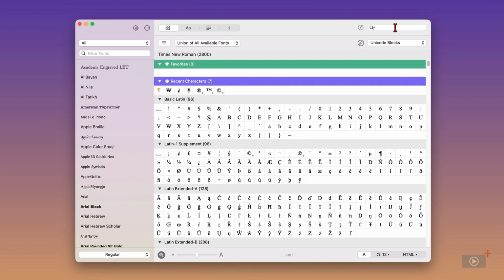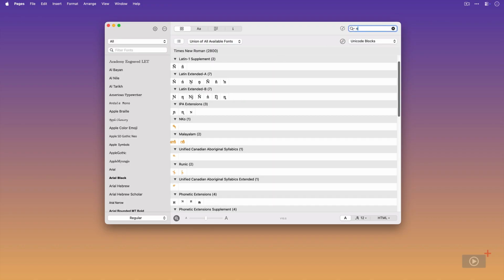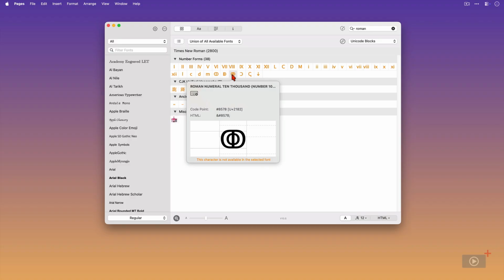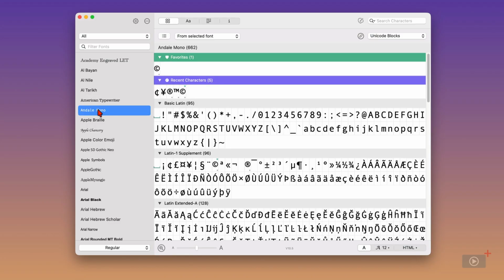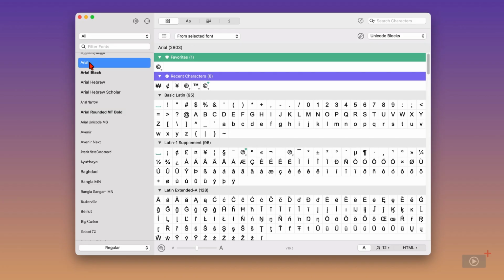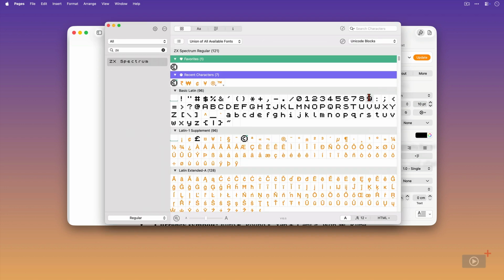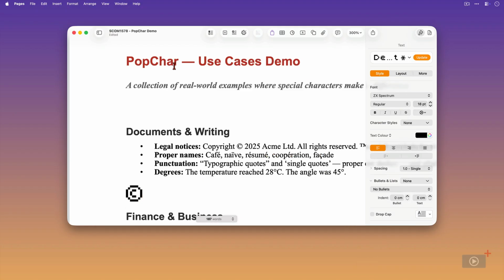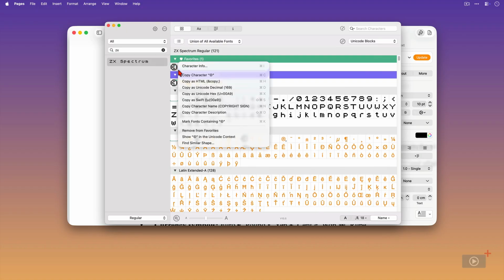PopChar — FIND and Insert Any SPECIAL CHARACTER on Your Mac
In this week's tip, Lee takes a hands-on look at PopChar by Ergonis Software, a powerful utility that makes finding and inserting special characters, symbols, and emoji on your Mac far faster than the built-in picker.

**In this preview you learn:**

- How to search for any character — including filtering by number type or category
- Navigating Unicode blocks and jumping directly to a specific block
- Browsing Roman numerals and discovering their values by hovering
- Managing recent characters and adding favourites for one-click access
- How recent characters are font-aware (and how to show all regardless of font)
- Exporting and importing your favourites list to use on another Mac
- The three paste options: plain text, formatted text, and code/name formats (HTML, Swift, hex, and more)

- **Getting started** — searching for and inserting your first characters (copyright, trademark) and discovering their keyboard shortcuts along the way
- **Hotkey setup** — assigning a global keyboard shortcut (or Stream Deck / mouse button) to open PopChar instantly
- **Interface tour** — the font list, character blocks, disclosure triangles, and the selected-font vs. union-of-all-fonts dropdown
- **Orange characters** — what they mean and how to find which fonts support a given symbol
- **Font views** — character overview, font preview, sample text, and font information (Command+1–4)
- **Draw to find** — sketching a symbol you can't name to locate it, then marking which fonts contain it
- **Category layouts** — scripts, symbols, emojis, and more
- **Settings** — window-closing behaviour, character size, per-app vs. global font memory, dark mode, and HTML character format options